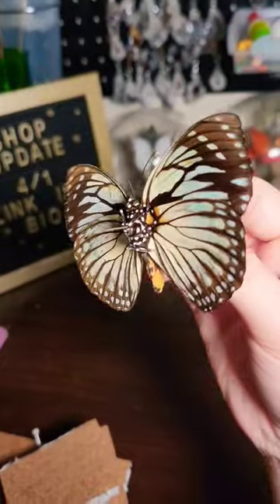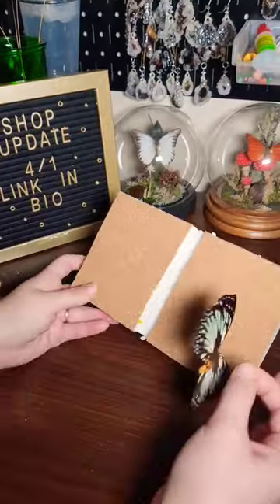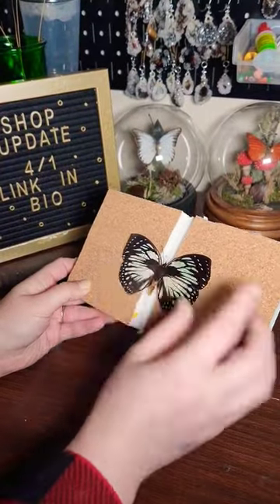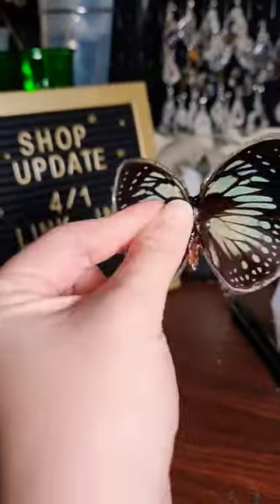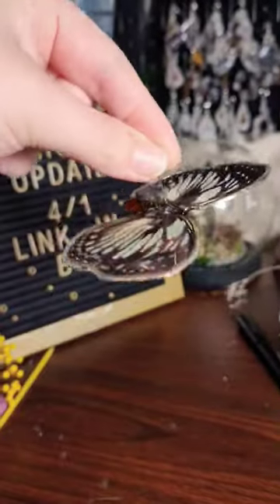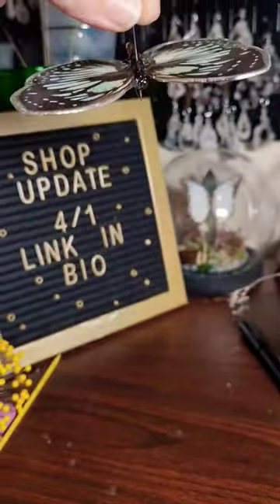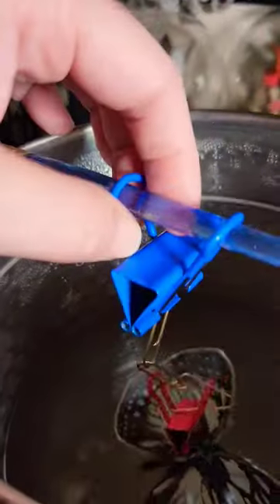Growing Crystals on a Real Butterfly?